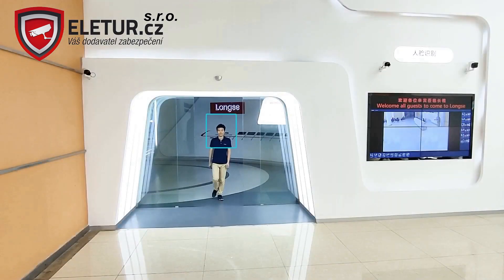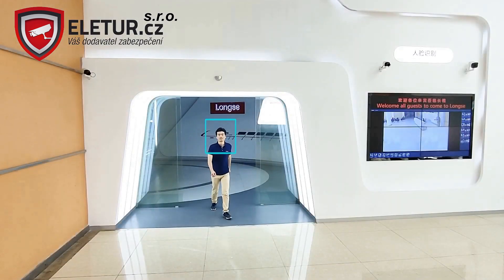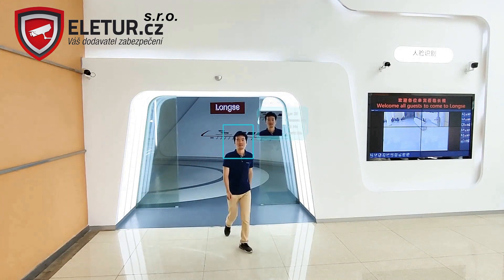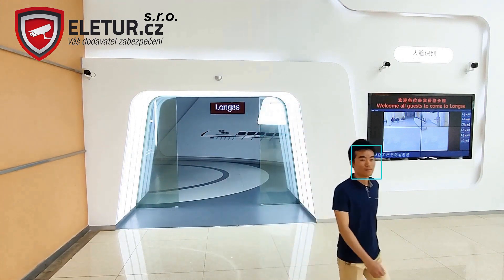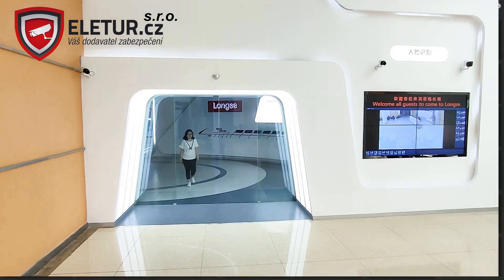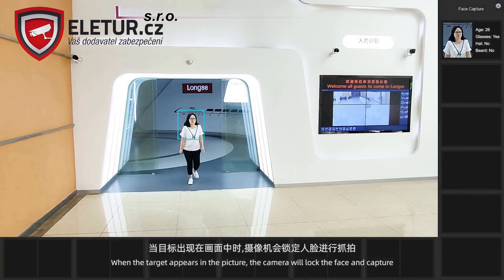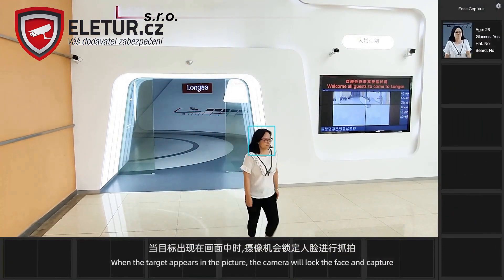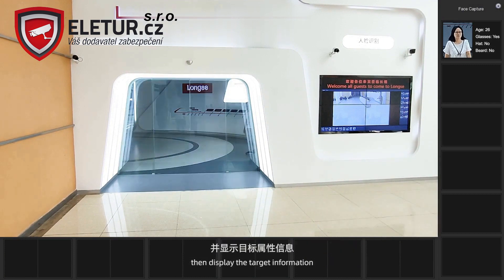ZONEWAY nové videoanalytické AI funkce IVA/VCA IP kamer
- detekce obličeje
- porovnávání obličejů s databází
- detekce postavy
- virtuální hranice
- virtuální prostor
- shromaždování osob (nastavení max. počtu)
- lelkování